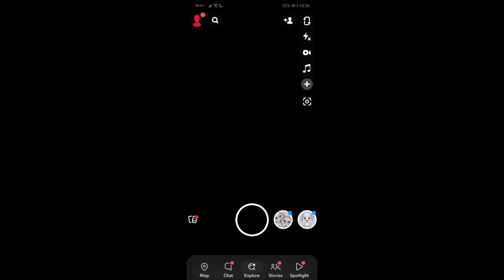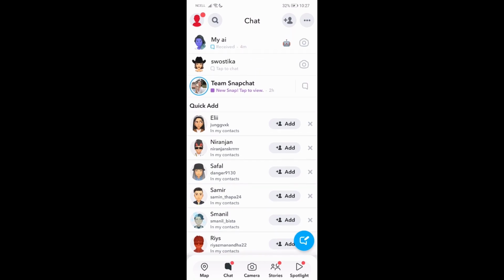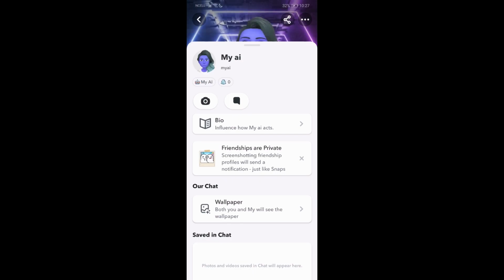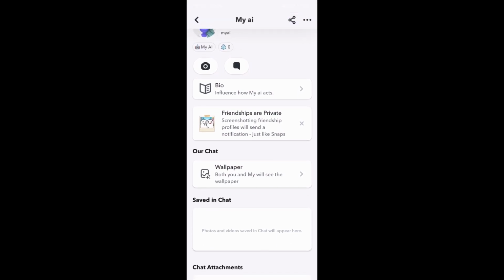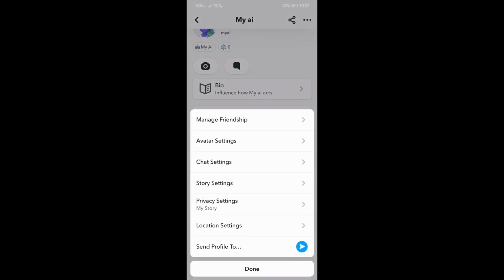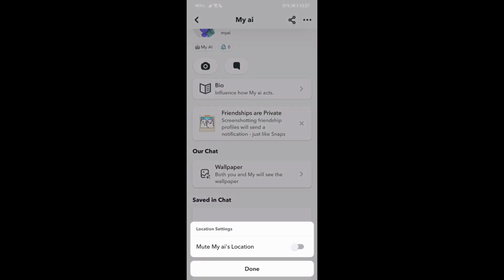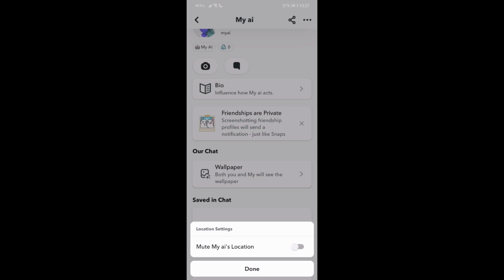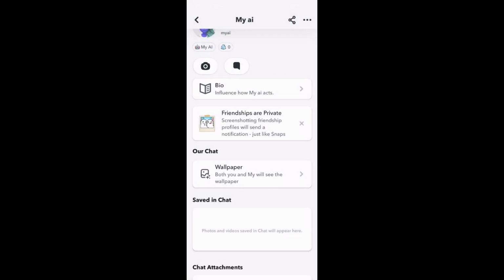How to Disable Location Sharing with My AI on Snapchat 2024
How to disable location sharing with my ai on snapchat? In this quick tutorial, learn how to safeguard your privacy by disabling location sharing with your AI on Snapchat. Whether you're concerned about your whereabouts being constantly tracked or simply wish to maintain a level of anonymity, this guide will show you the necessary steps to take control of your location settings. Protect your privacy and enjoy Snapchat on your terms by following the instructions provided in this video. Keep your location private and stay in control of your digital footprint with these easy-to-follow tips.